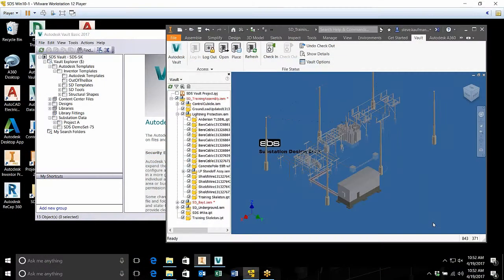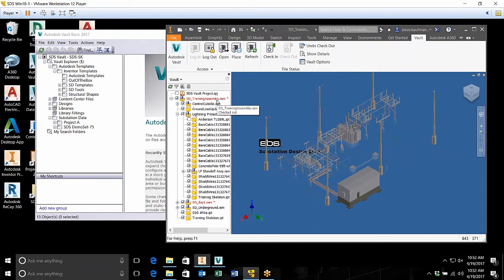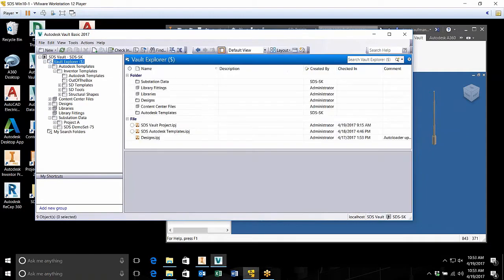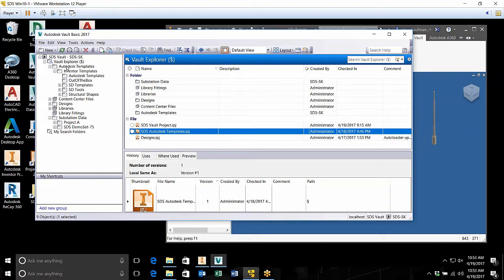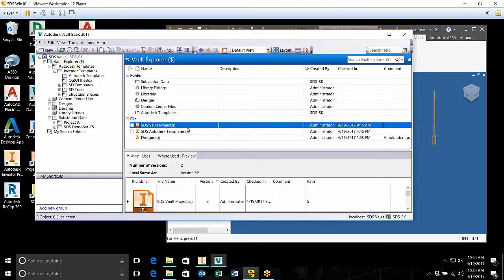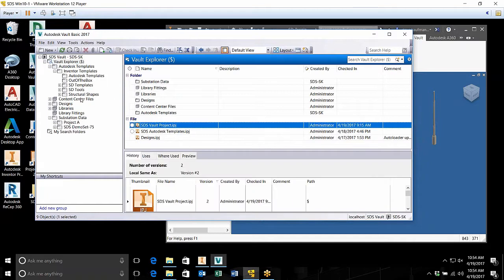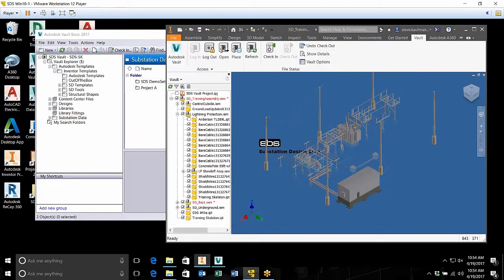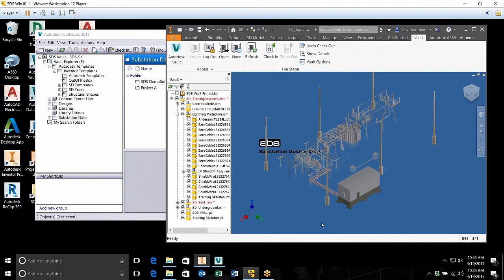SDS Consortium Physical Design Group - Vault Setup Example – Identical Fittings Used Across Projects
SBS - SDS Vault Video for Discussion During our Monthly Meeting beginning May 2017